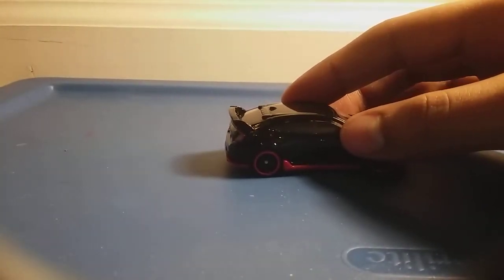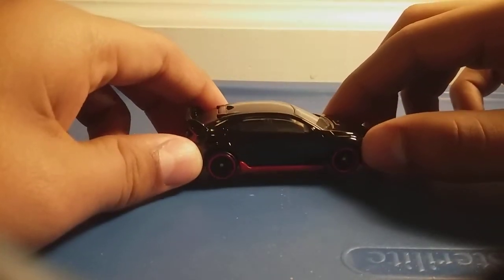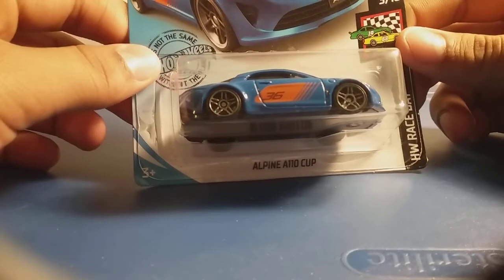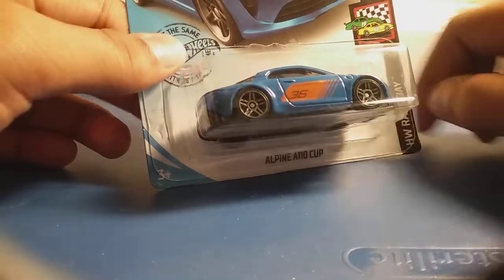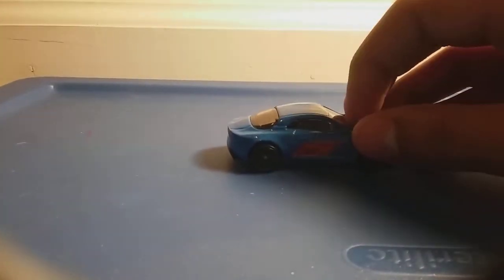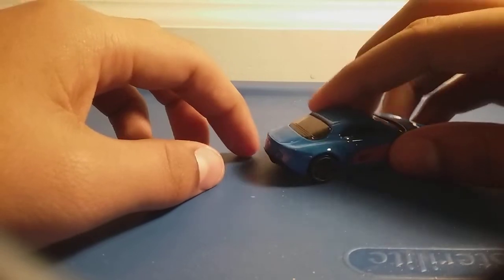My MANY Hot Wheels and Matchbox finds at Five Below, Target, and Walmart Part 2